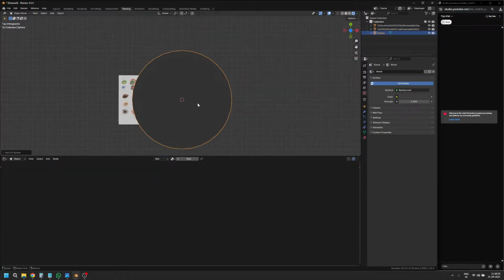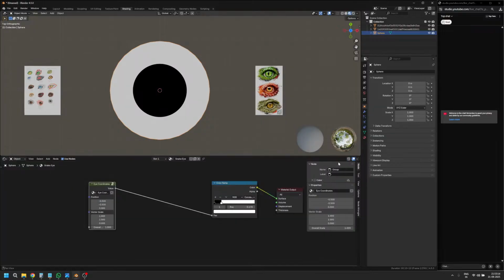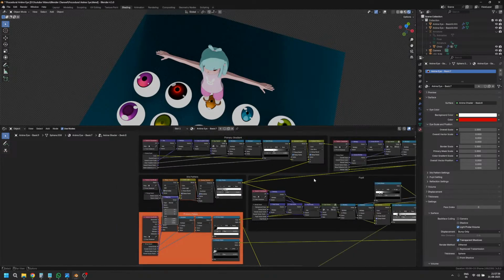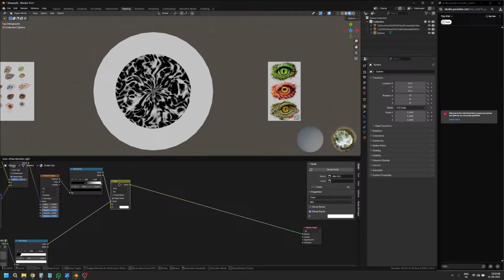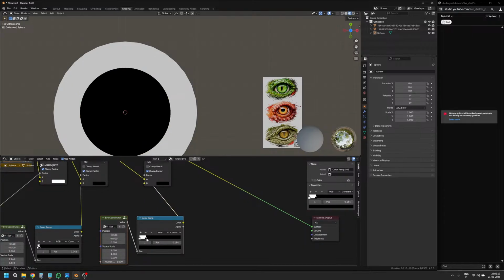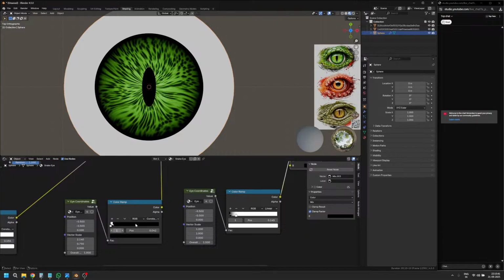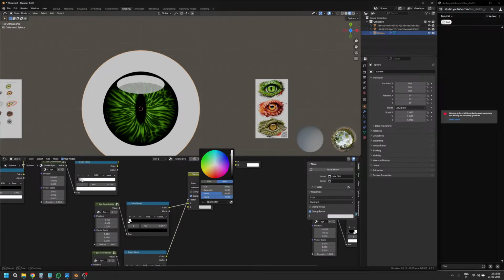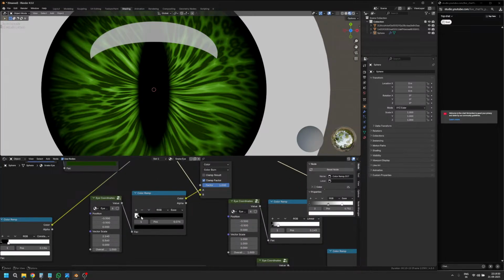Blender Anime Eye Tutorial (Procedural Snake Eyes) | How to Make Stylized Eye Shader in Blender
📥 Get the pack here:
👉 Gumroad:

Learn how to create procedural anime eyes in Blender with a unique snake eye design 🐍✨ in this live Blender tutorial!

In this stream, I’ll walk you through:

How to make anime-style eyes in Blender (no image textures, fully procedural)

Creating stylized snake pupils using shader nodes

Setting up gradients, highlights, and toon shading for anime characters

Optimizing your shader for Eevee and Cycles

This tutorial is perfect for:
👉 Blender beginners learning anime shaders
👉 Artists creating stylized characters for games or animation
👉 Anyone who wants to learn procedural eye shading in Blender